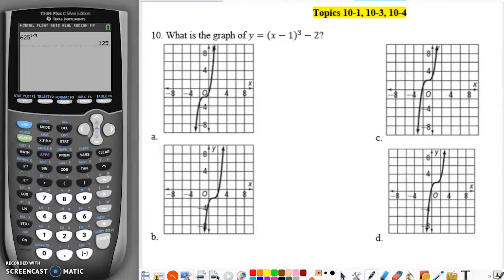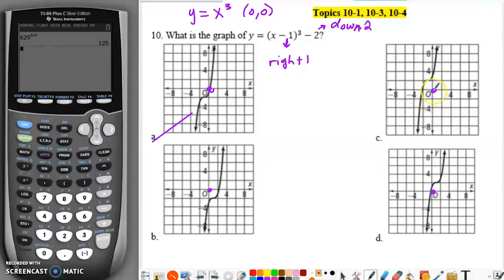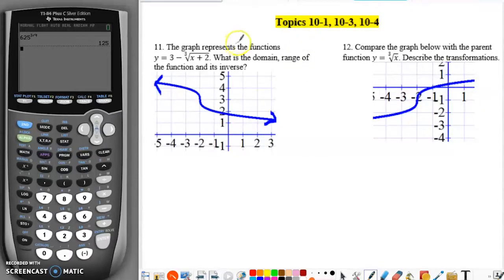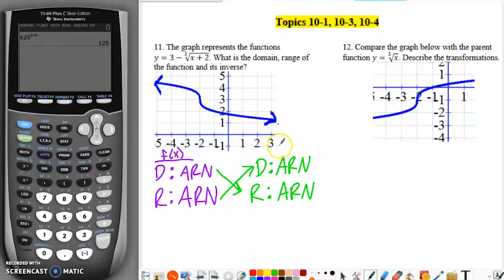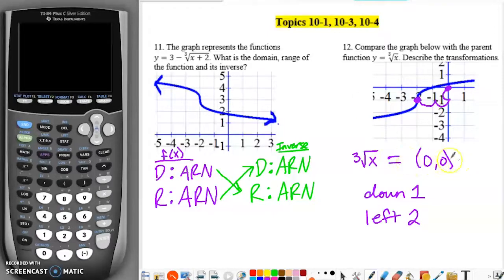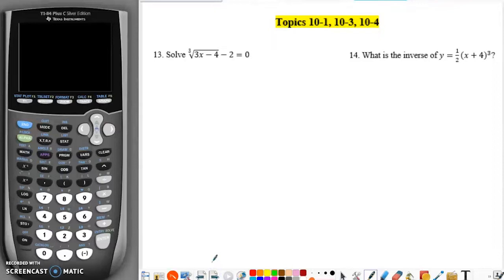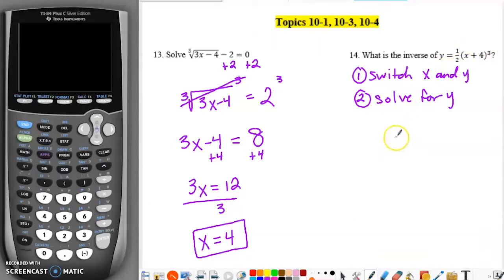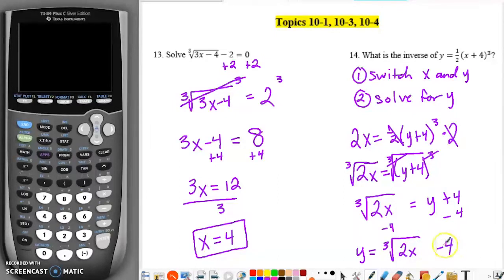Spring Semester Exam Review Topic 10